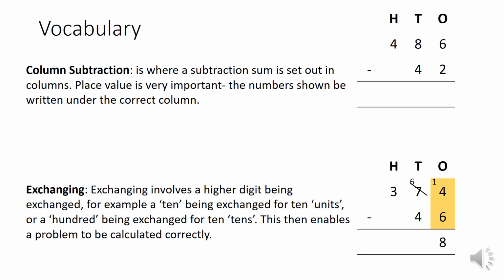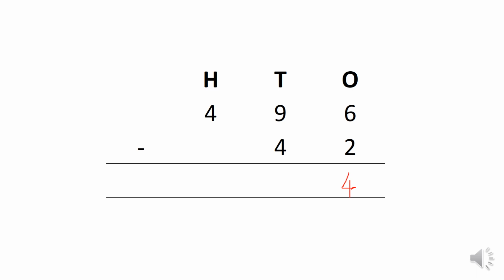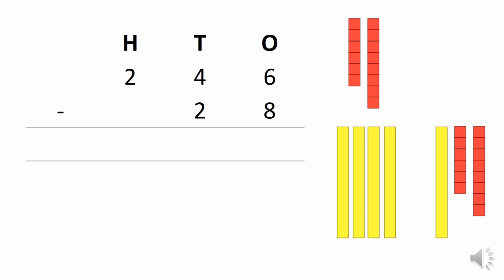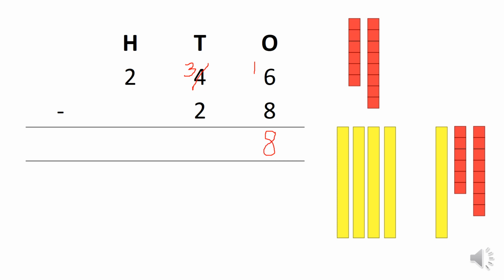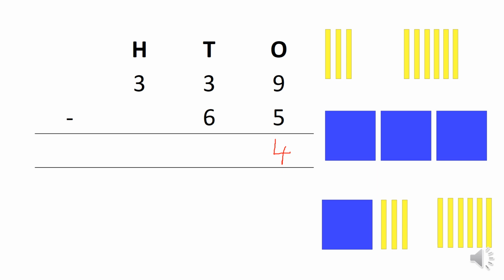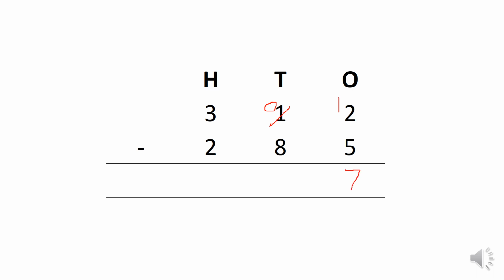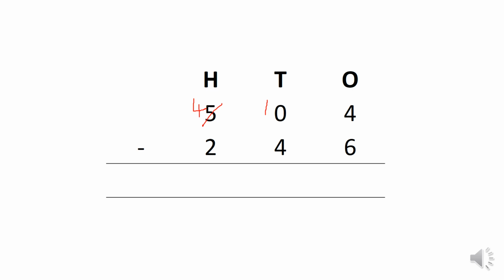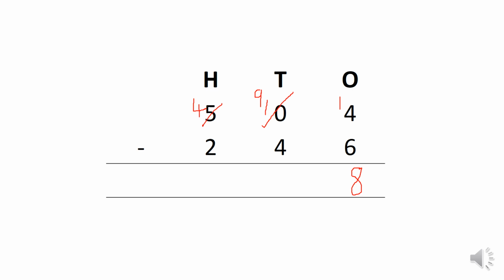Lower KS2 Maths Week 5 - Day 2 Addition and Subtraction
A series of lessons focusing on addition and subtraction, suitable for children aged 7-9.